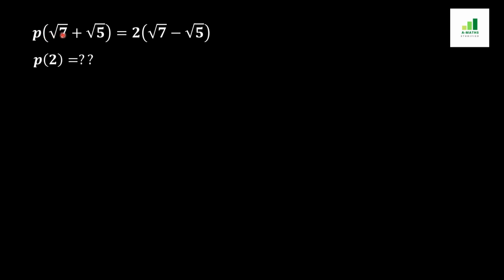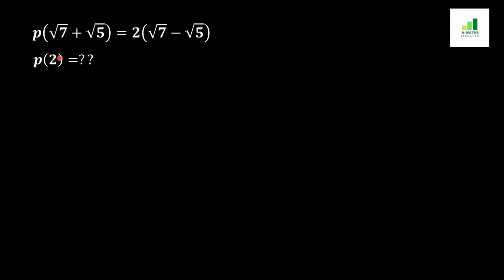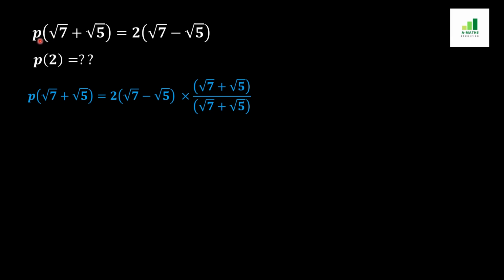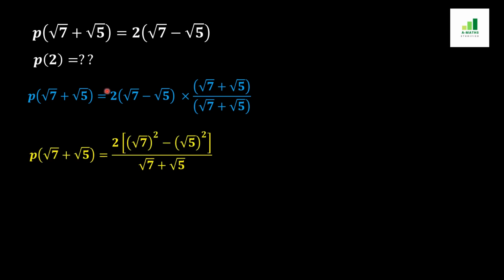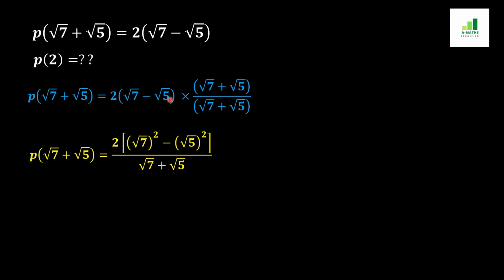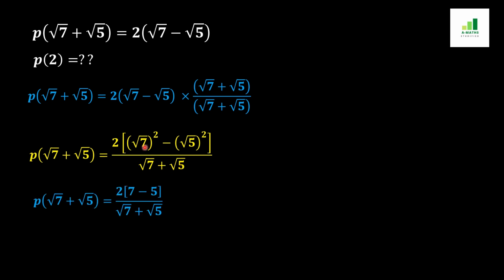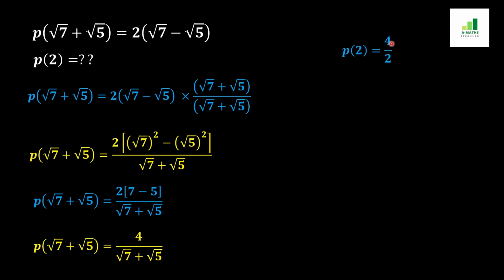A Nice Math japan Math Olympiad Qulifier Question! A-MATHS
About Video!
Indian Math Olympiad is Really Intersting! In this video, we will be solving a viewer suggested problem which is a Linear Complex Radical Value For Another Value from the 2022 Romania District Mathematical Olympiad.

About Us!